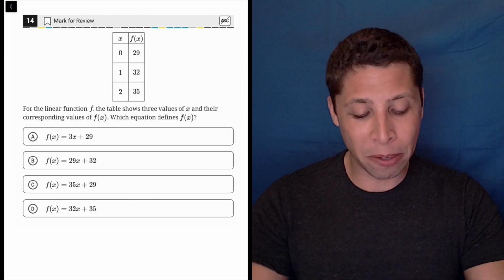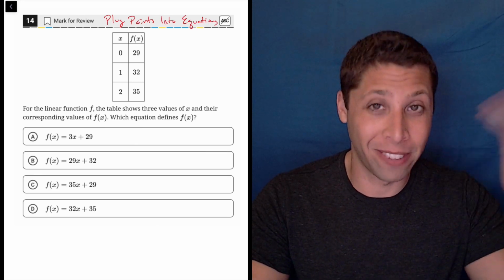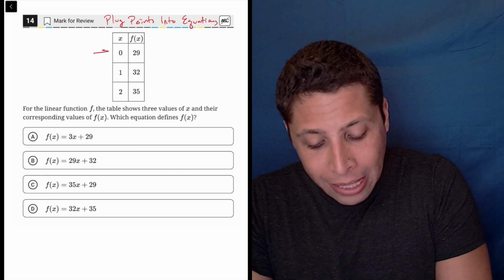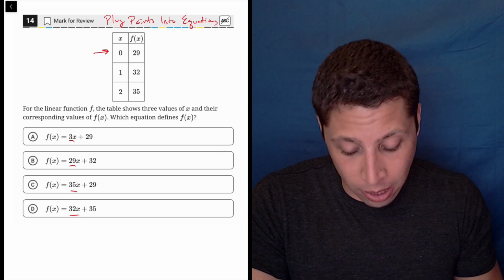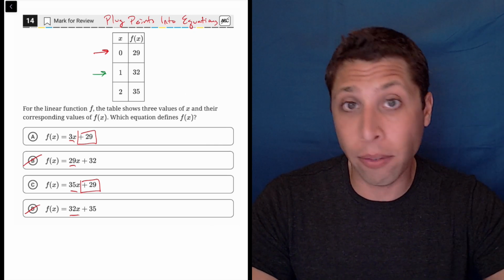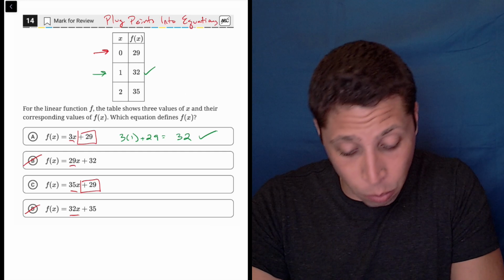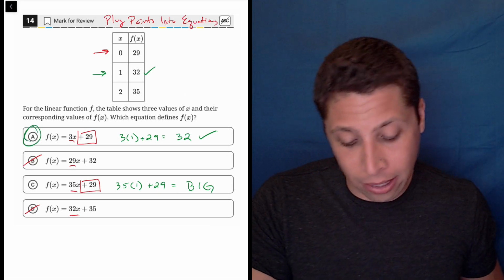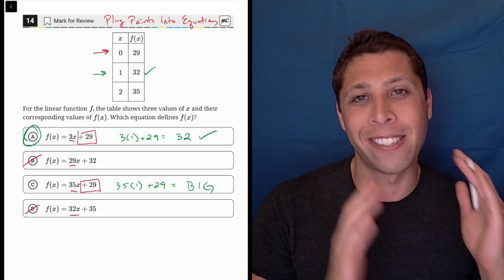Digital SAT 2, Math Module 2E, Question 14 (xy-plane)